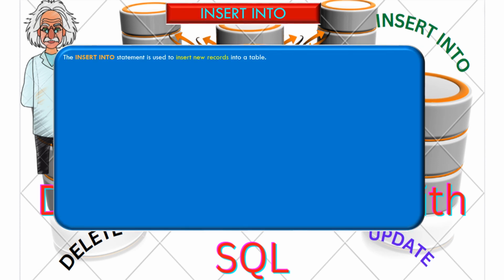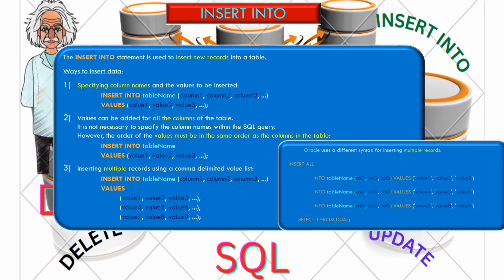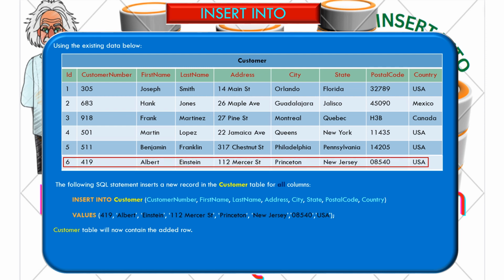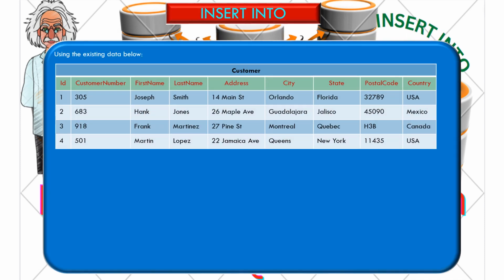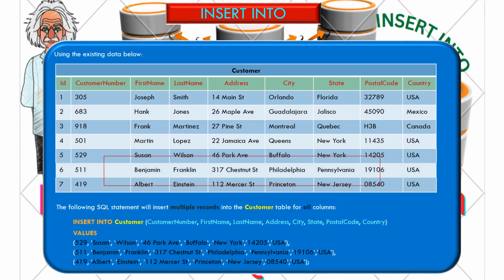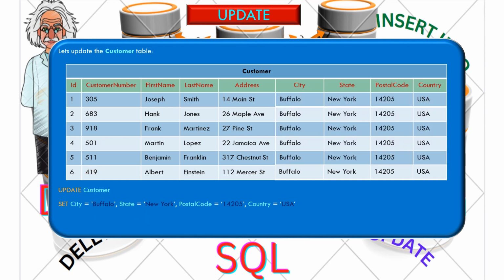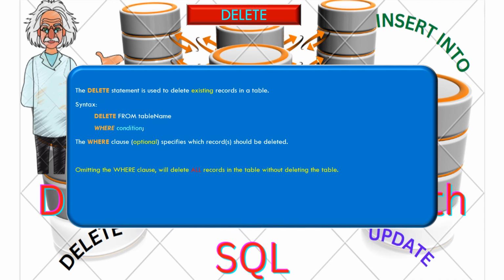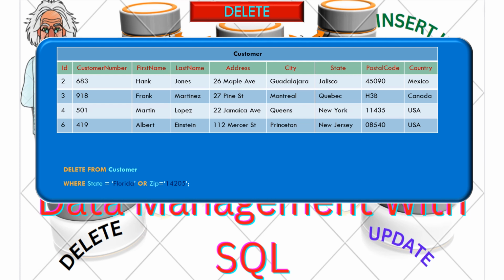Introduction to Data Management With SQL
Welcome to Introduction to Database Management with SQL – the perfect tutorial for those looking to get in on the exciting world of data manipulation!
Using SQL, we’ll help you understand how to manage relational databases and make them work for you.
In this tutorial, we’ll introduce you to some key concepts in database manipulation, like inserting new data using the INSERT INTO statement and updating existing data using the UPDATE statement.
We’ll also teach you how to remove data from your database using the DELETE statement.